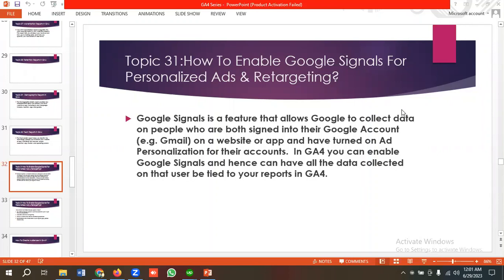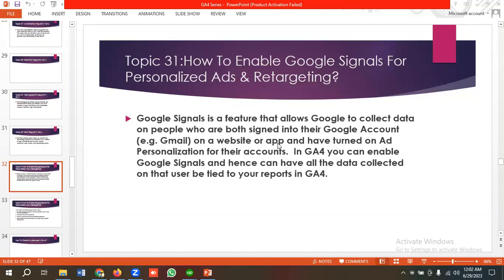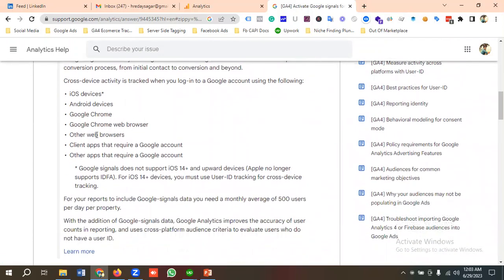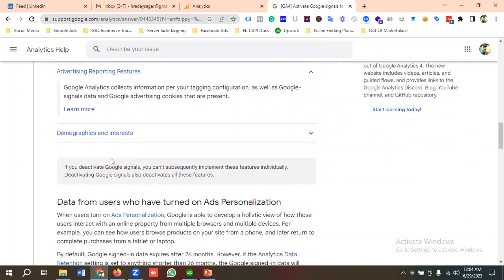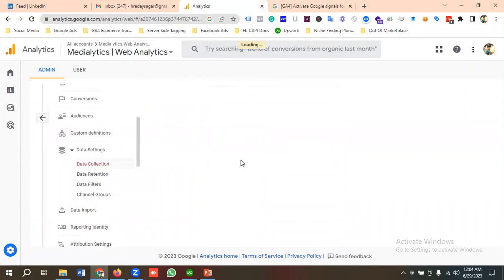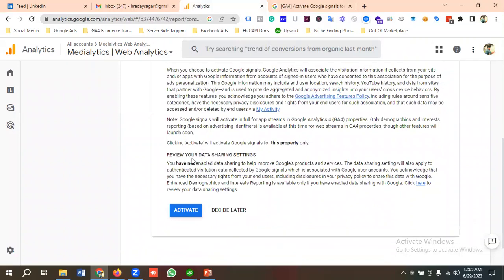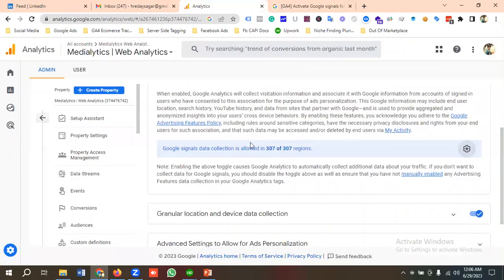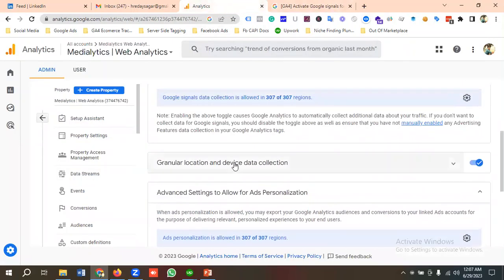How To Enable Google Signals | GA4 Tutorial in 2023 | Step By Step | Part 31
In this video, you will learn How To Enable Google Signals for personalized ads and remarketing
If you want to see How To Enable Google Signals please watch the entire video

👉 How to Support:

2. Choose the number of virtual coffees you'd like to buy.
3. Leave a personalized message to brighten my day!
4. Get ready for some awesome perks coming your way as a token of my appreciation.